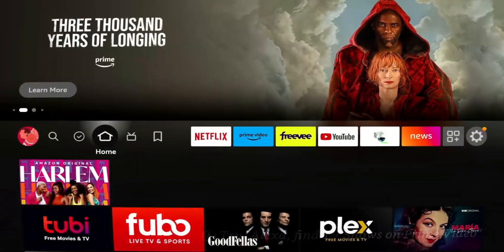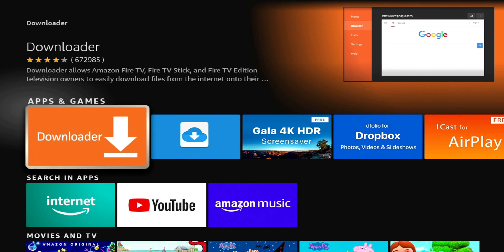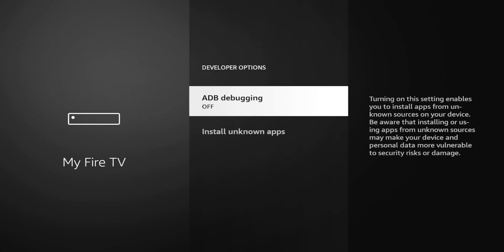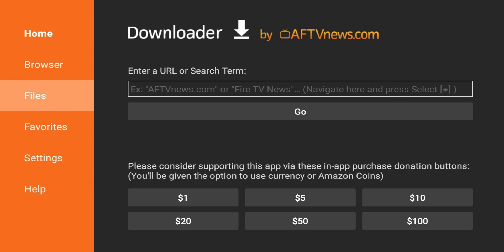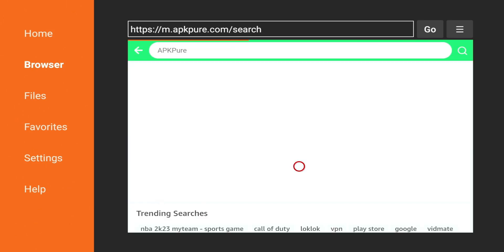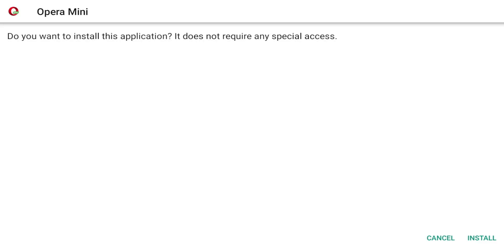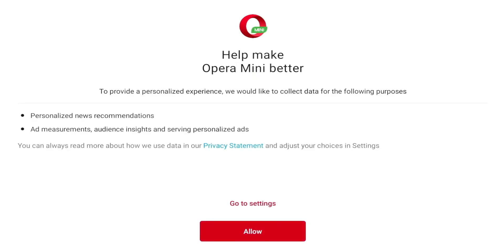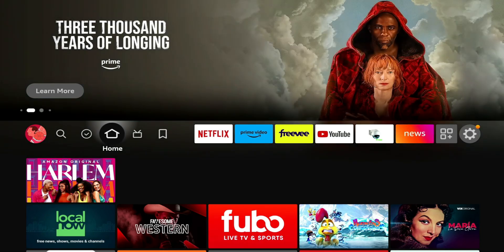HOW TO JAILBREAK YOUR AMAZON FIRESTICK IN FIVE EASY STEPS - TAKES 5 MINUTES OR LESS! (NEW FOR 2023)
HOW TO JAILBREAK THE AMAZON FIRESTICK IN FIVE EASY STEPS - TAKES 5 MINUTES OR LESS! (NEW FOR 2023)
VIDEO INDEX
0:00 Intro
0:40 Step 1
1:05 Step 2
2:03 Step 3
2:47 Step 4
4:02 Step 5